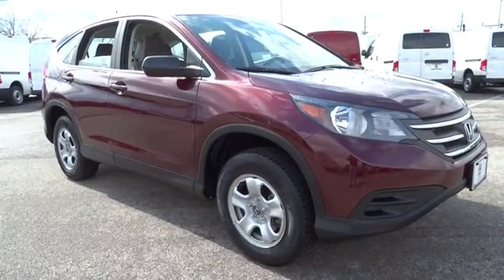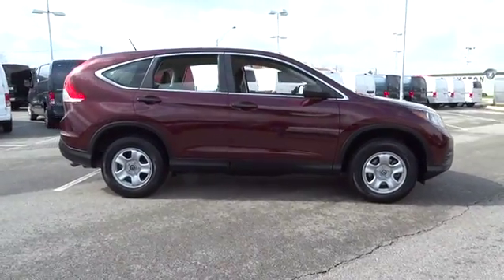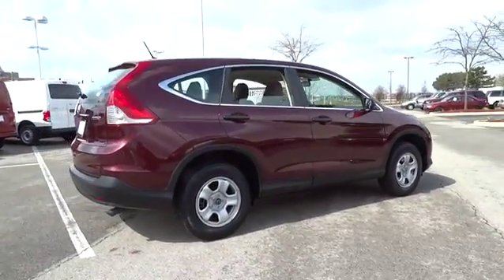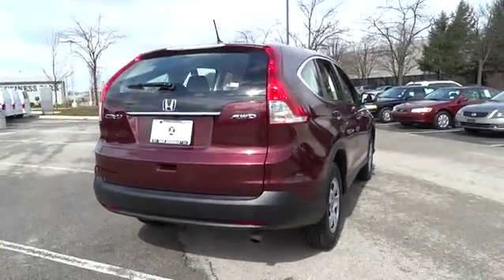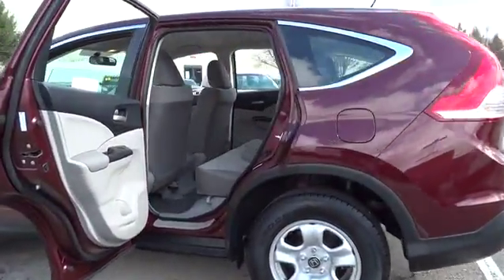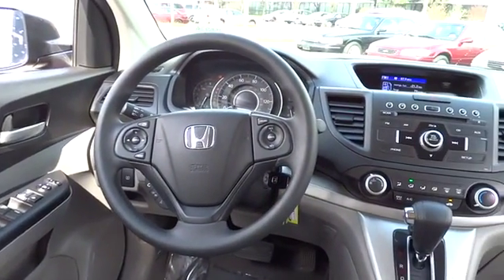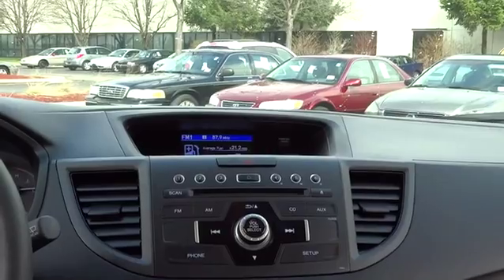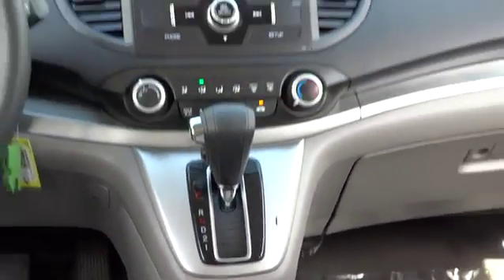2014 Honda CR-V Schaumburg, Palatine, Arlington Heights, Buffalo Grove, Barrington, IL 25693A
2014 Honda CR-V
Arlington Nissan: Servicing Schaumburg, Illinois near Palatine, Arlington Heights, Buffalo Grove, and Barrington, IL.

Arlington Nissan
1100 W Dundee Rd.

EXTENSIVE SERVICE RECORDS ARE AVAILABLE ON THE CARFAX REPORT. PLEASE CHECK ATTACHED CARFAX!